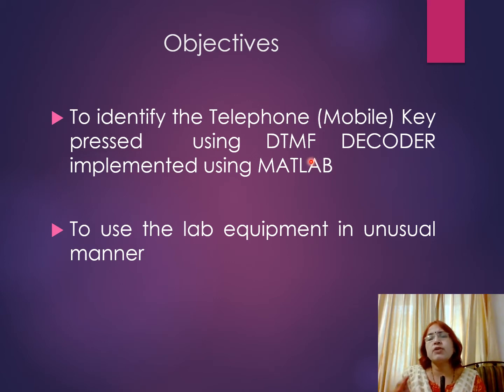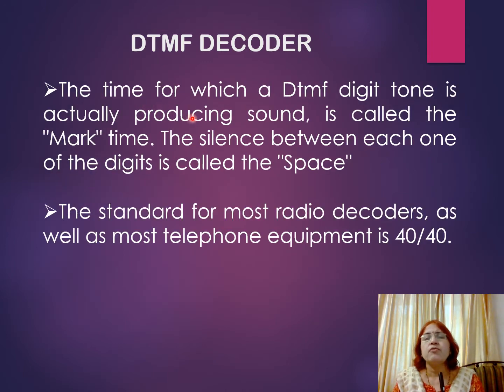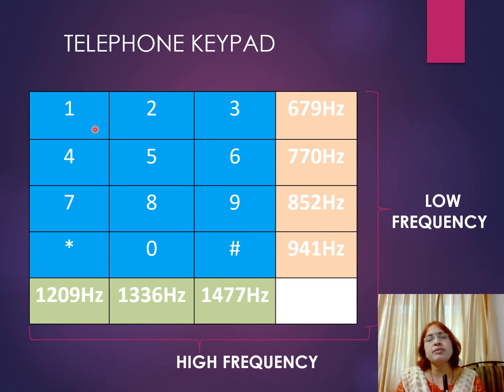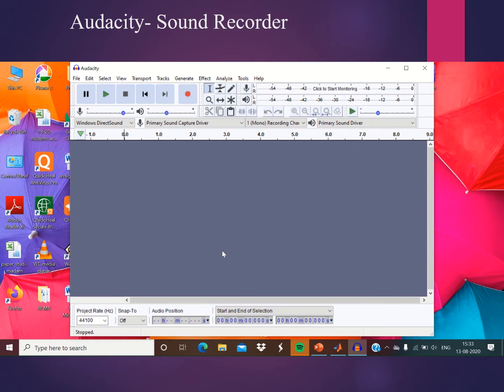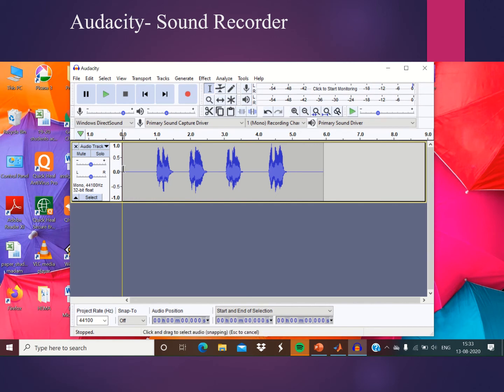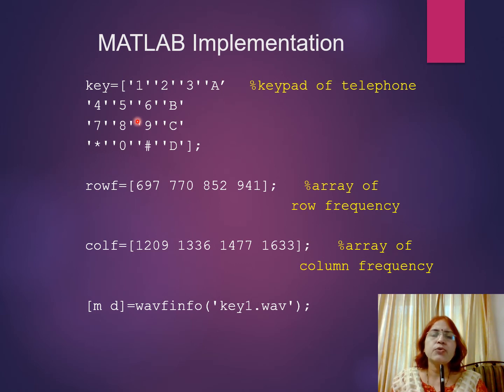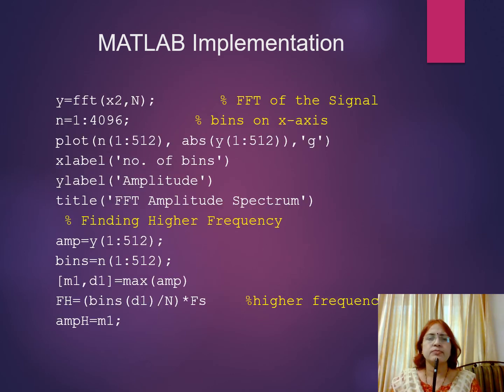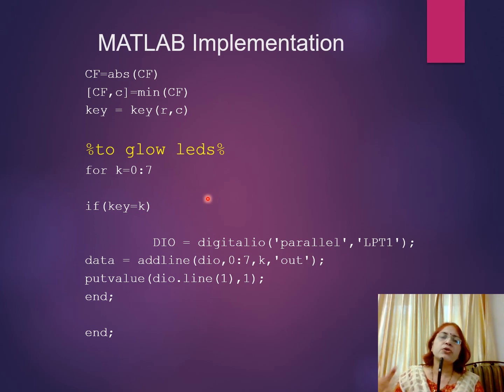DTMF DECODER USING MATLAB